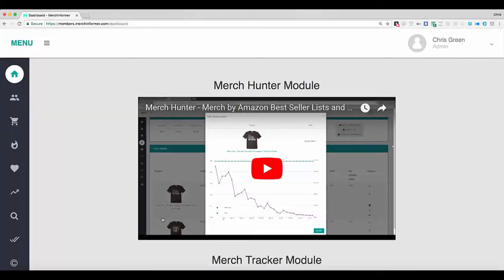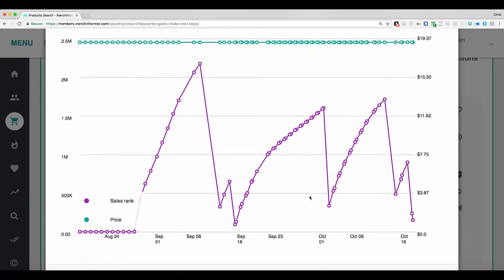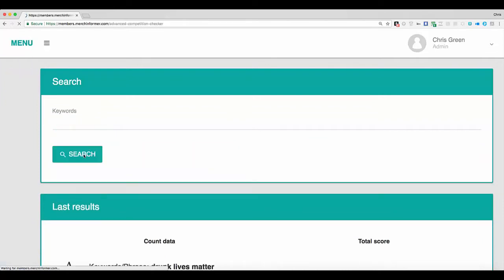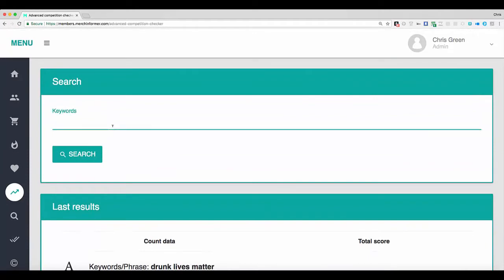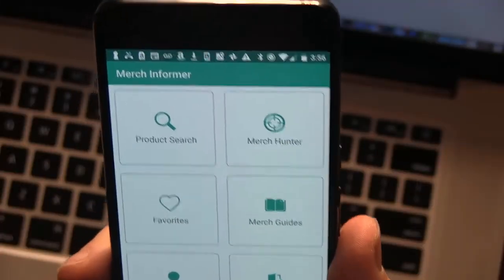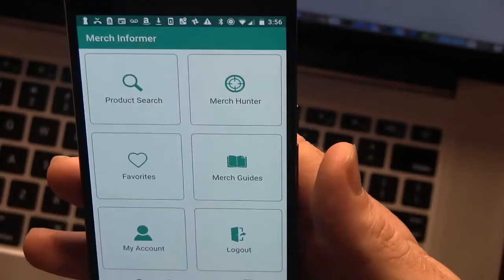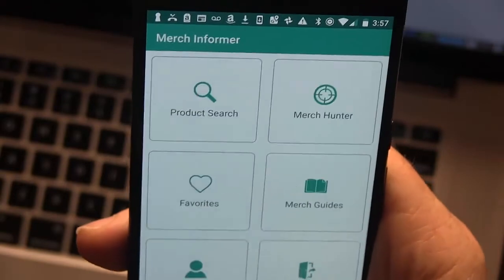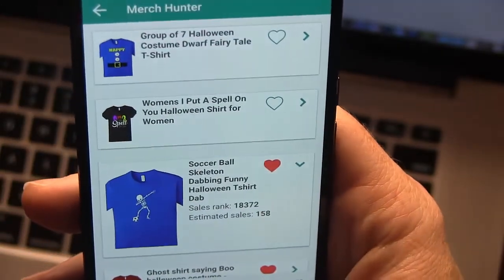Huge MerchInformer UPDATE for Merch by Amazon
HUGE MERCHINFORMER UPDATE!

1. MerchInformer no longer requires the API key setup. Just sign up, log in, and GO! So much easier, simpler, and FASTER TOO!

2. Product Search now includes HISTORIC Price and BSR histories. Look at how well a shirt has been selling OVER TIME and if there have been any prices changes.

3. Advanced Competition Checker now searches and breaks down keyword searches by BRAND, TITLE, FEATURES, and DESCRIPTION. Get a competition score based on the overall competitive landscape.

4. MOBILE APPS! Android app is out and iOS app due out shortly. Lots of FREE features like Product Search, Trademark Search, Favorites, and Merch Guides. MerchInformer subscribers can also use the Merch Hunter features to do true Merch Research on the go!